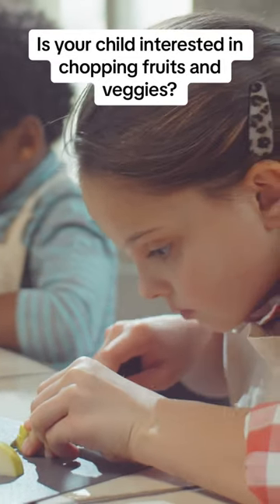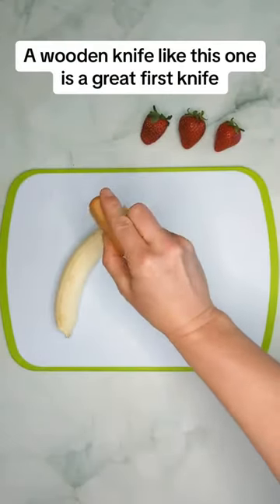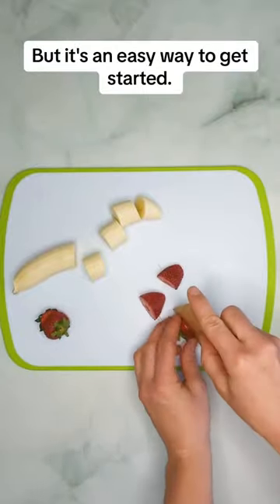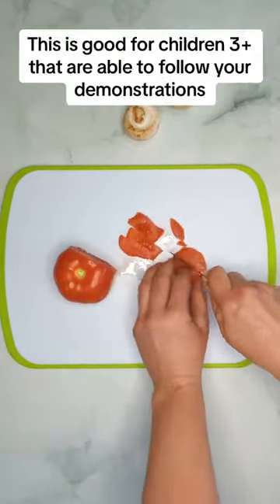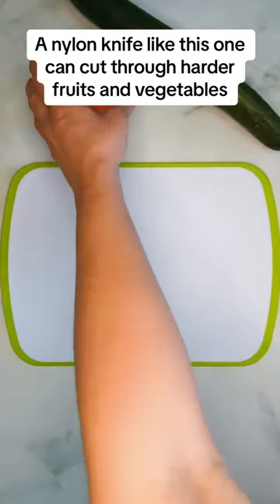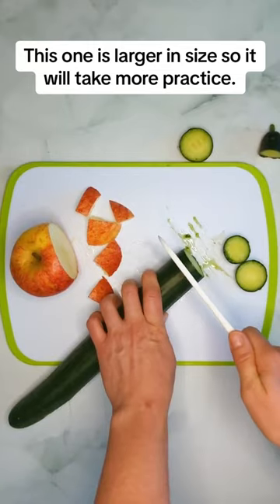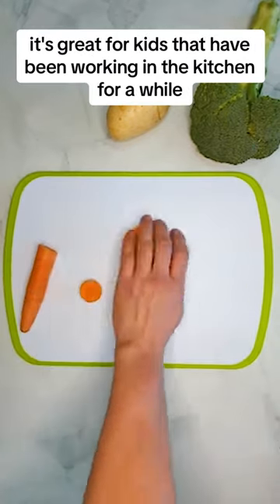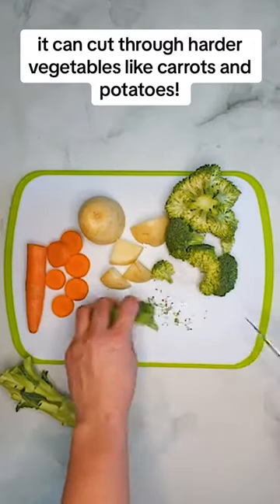How to Choose the Right Chopping Tool for your Child